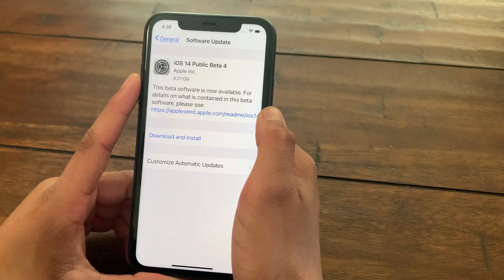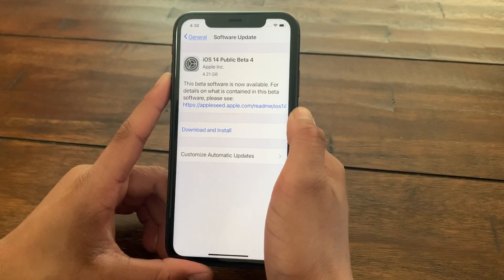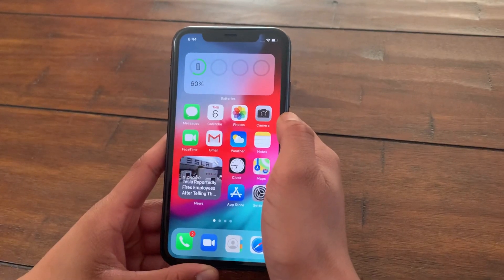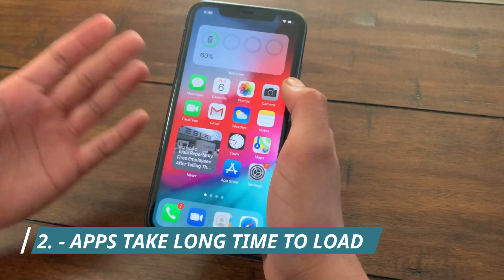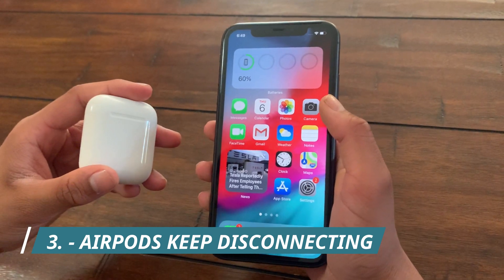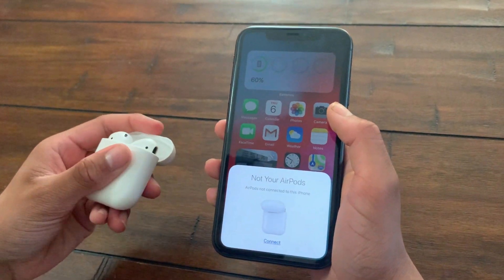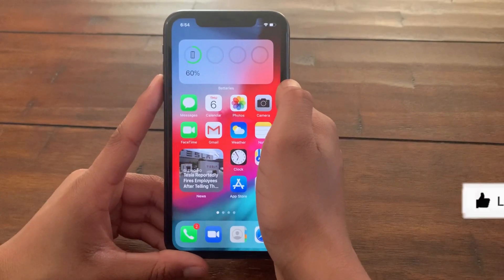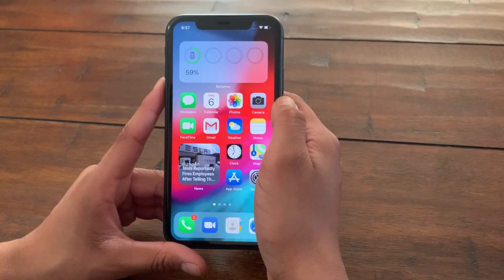iOS 14 Public Beta 4 - DON’T Update YET!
Don’t Download the iOS 14 Public Beta 4 Yet!

In this video, I will be showing you guys the major bugs of iOS 14 public beta 4 which was just recently released by Apple.

✅Do Note: Not everyone will not experience all the issues that I have stated in this video as the beta results are usually different for everyone else.
Here are the main points that I discuss:
Intro: 0:00
Battery Rapidly Drops: 0:48
Apps Take Time To Load: 1:05
AirPods Keep Disconnecting: 1:30
iPhone Heats Up: 1:44
Video Takeaways: 2:05
Outro: 2:15
➡️The most important takeaway from the video is to realize that you DON’T want to upgrade your iOS device to the public beta 4 just yet.

Also, do let me know which bug of this beta you find the most frustrating. You are also free to ask any other tech related questions that you may have, I will try best to answer them!

➡️Why Does My iPhone Battery Die So Fast? - 7 Tips To Solve Battery Drain in 2020! | Easy and Fast!

➡️How To Install ANY Android Application on ANY COMPUTER - PC or Mac in 2020! | Easy and Fast!